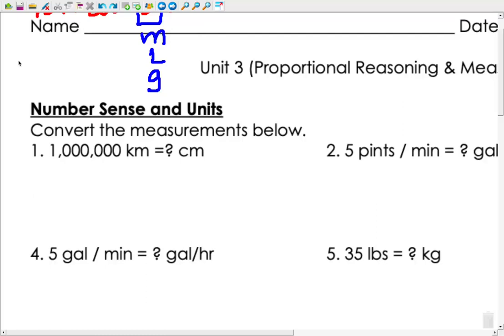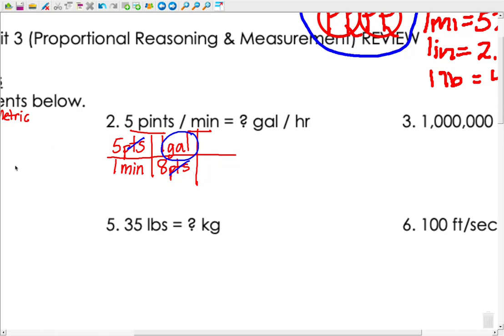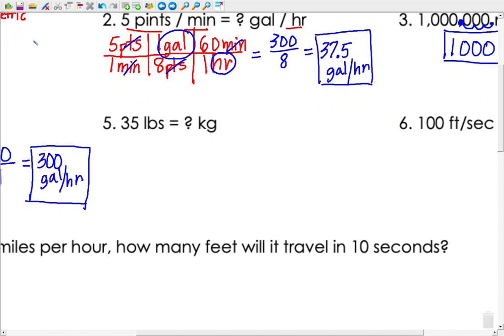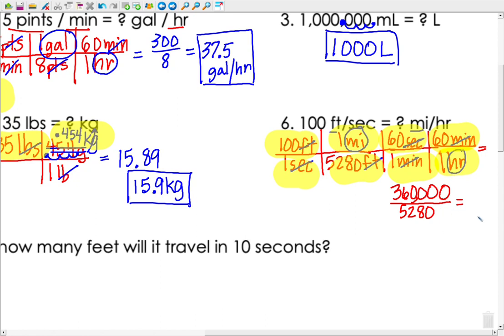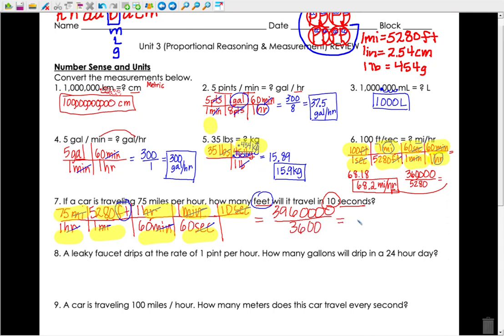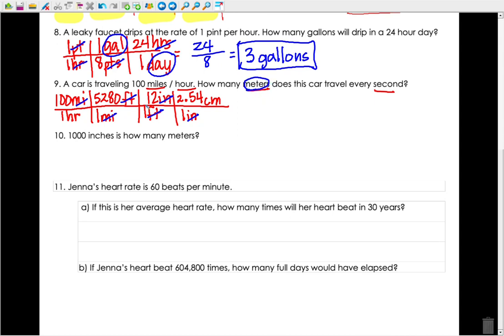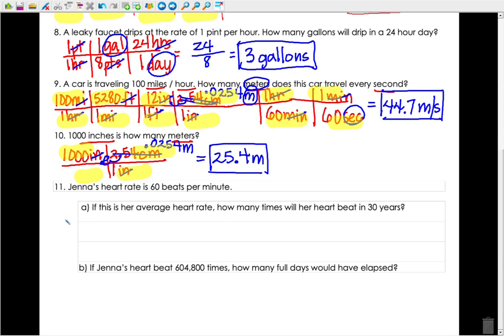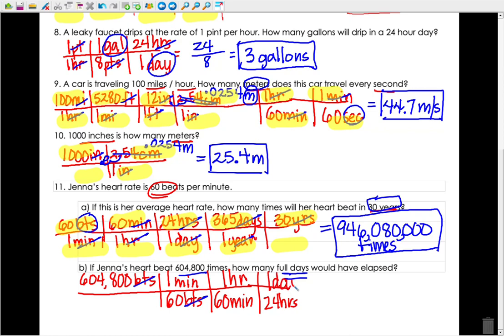Unit 3 Review (#1-11)